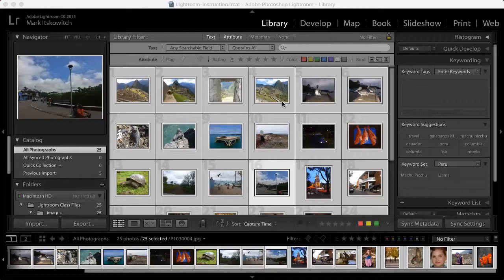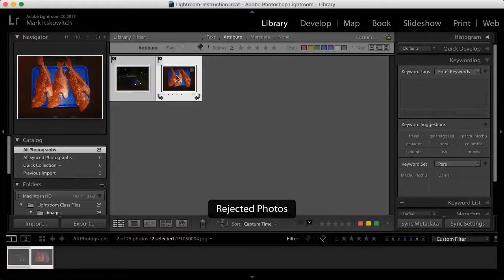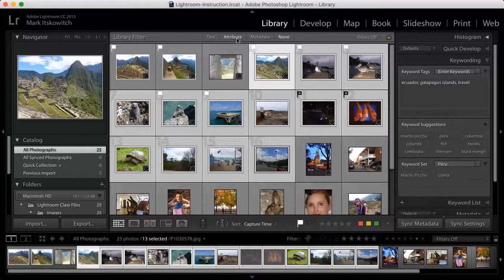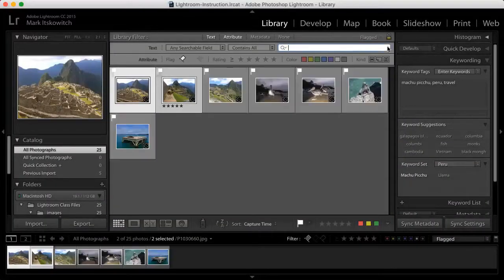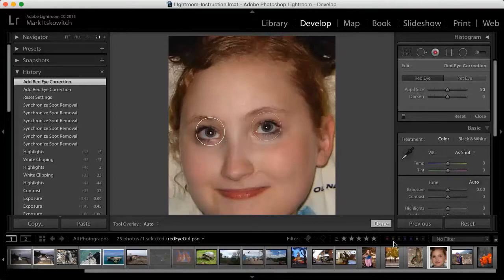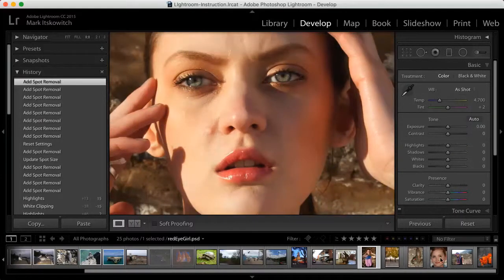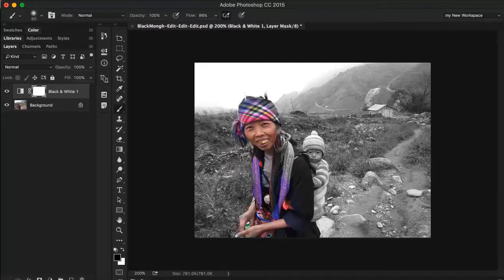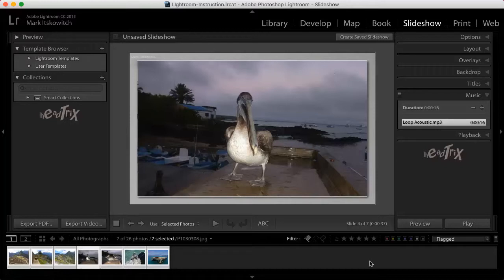Adobe Lightroom Tutorial - What is Adobe Lightroom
WHAT IS ADOBE PHOTOSHOP LIGHTROOM?

Adobe Certified Instructor, Mark Itskowitch demonstrates some of Adobe Lightroom's features and capabilities.
Learn what Lightroom can do to help organize and catalog your photographs. Lightroom can help you touch-up, improve, and color correct your photos, and easily export to Print, create a  Photo Book, a video slideshow,  or website of your favorite gallery or photos.

Manage, Organize, & Enhance your Photos
Learn how to use Photoshop Lightroom to catalog, organize, and improve all your photographs. A complete workflow solution for Digital Photographers.